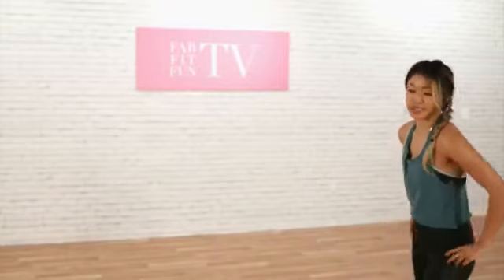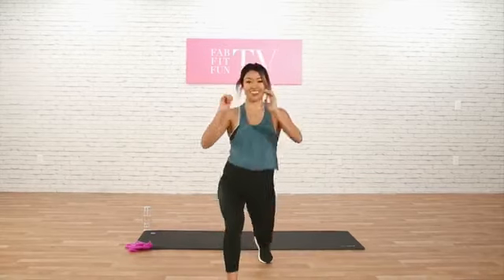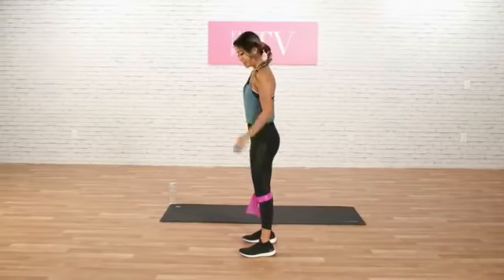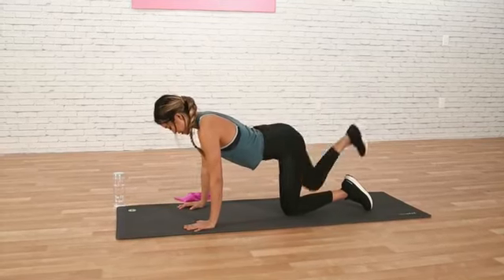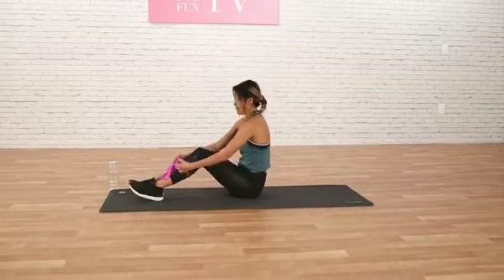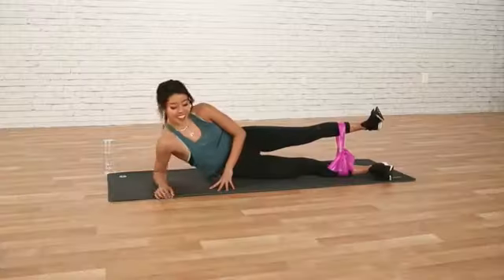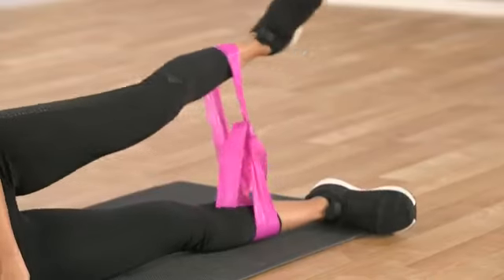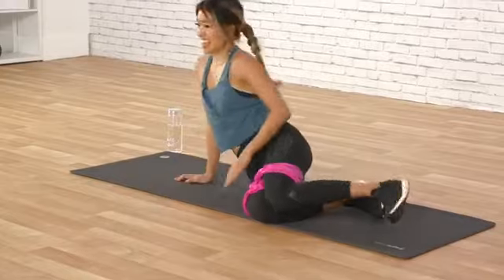Sweat Sesh With Remi Ishizuka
Now THIS is a workout we can get behind! We’re with Remi Ishizuka to give you a booty burning sweat sesh you won’t want to miss.

P.S. Did you know that ALL FabFitFun members have access to a database of workouts like this right at their fingertips thanks to ffftv? Join today at fabfitfun.com.